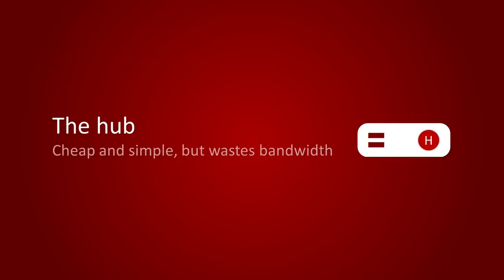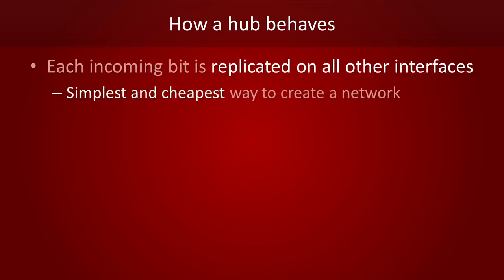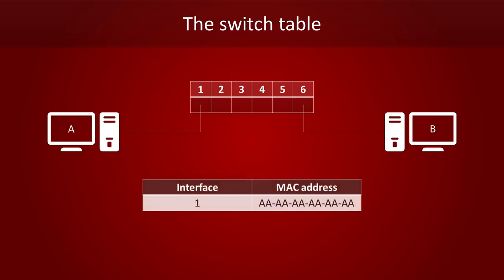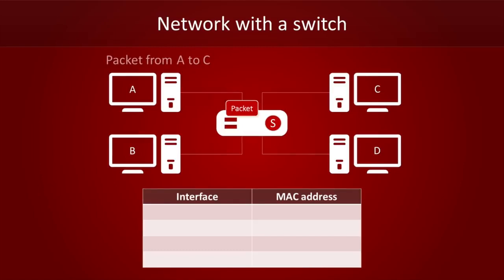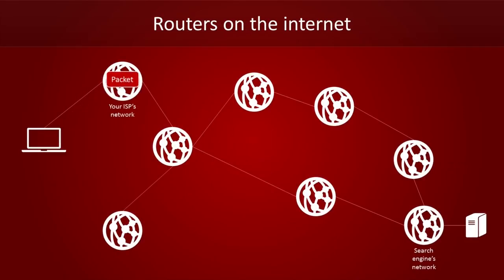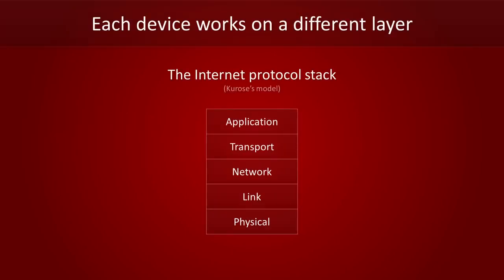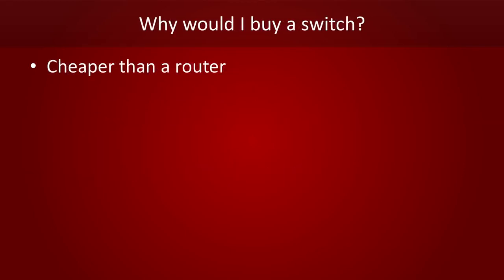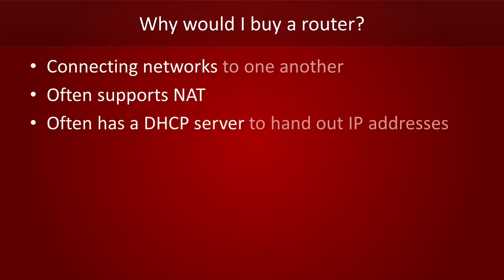Hub, Switch or Router Network Devices Explained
S5MCE